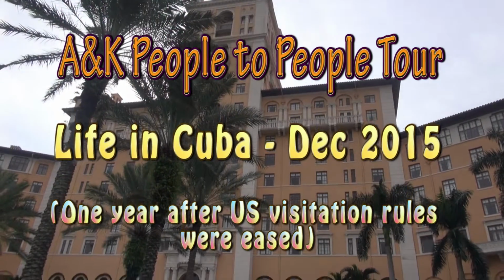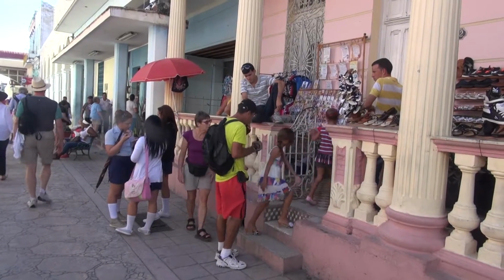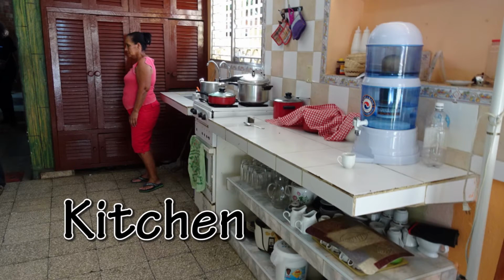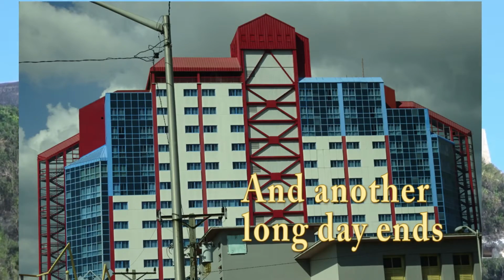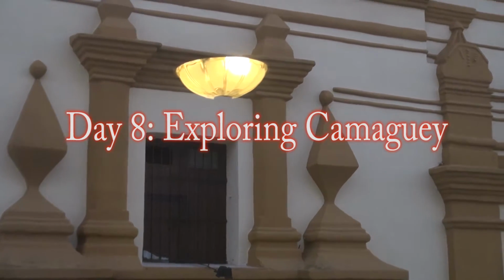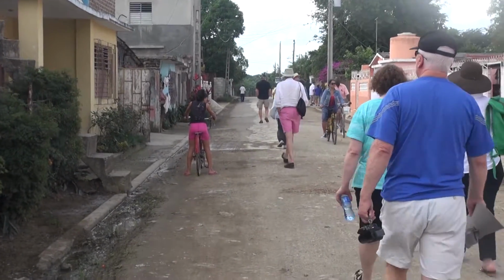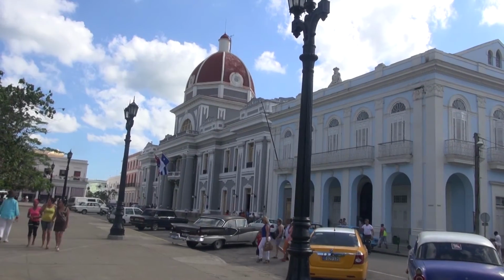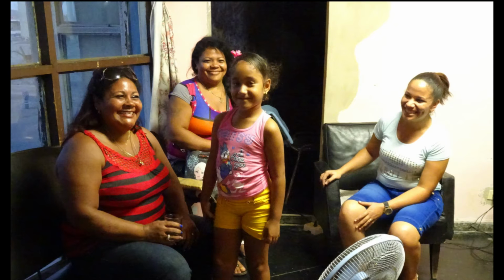Cuba Beyond Havana: Dec 2015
The video explores Life in Cuba in the countryside (any place east of Havana according to the Cubans) as of December 2015.  This is the 3rd part of a 3 part series examining Cuba from 2011 to the present.  While there have been minor changes and a dramatic increase in private business in Cuba, life for the average Cuban has remained unchanged since my Part 1 visit in June 2011.  The cities of Holguin, Santiago de Cuba, Bayamo, Camaguey, Sancti Spiritus, and Cienfuegos are explored in this video.  Also Havana is covered briefly.  The video shows the changes one year after Obama eased American travel restrictions.  Part 2, (Feb 2014), Cuba Revisited 2014 covers Havana as well as day trip to locations West of Havana such as Las Terrarazas and Pinor del Rio.  Also Part 2 covers very long day trip to cities East of Havana including Santa Clara, Caibarien, Remedios and Cayo Santa Maria.  Part 1 (June 2011), Connecting with People and Culture, shows Cuba just as privatization on the island was starting.  The Part 1 video covers sights and people in Havana.